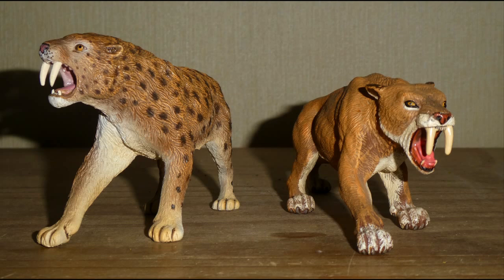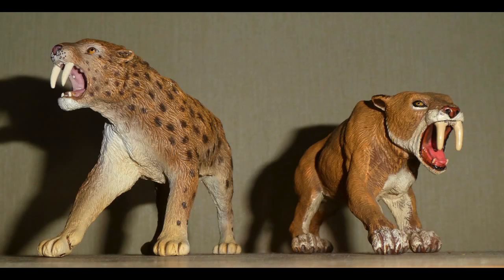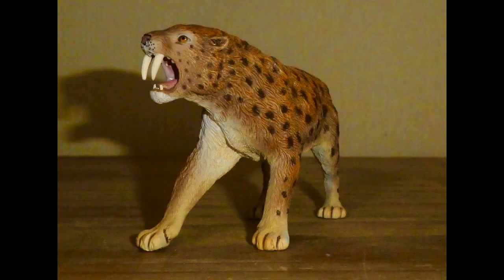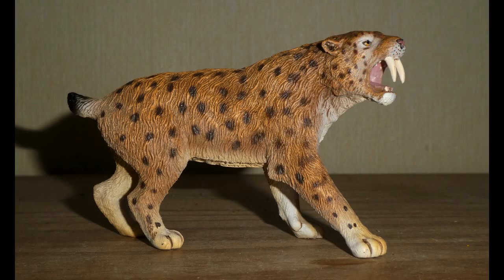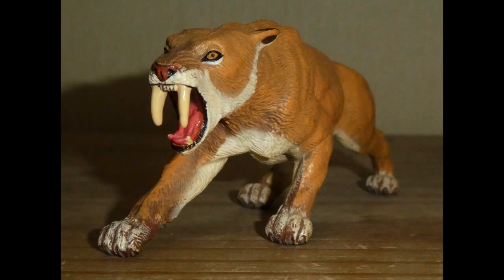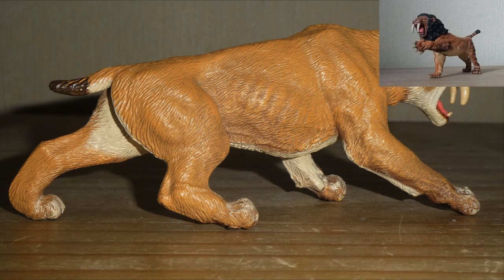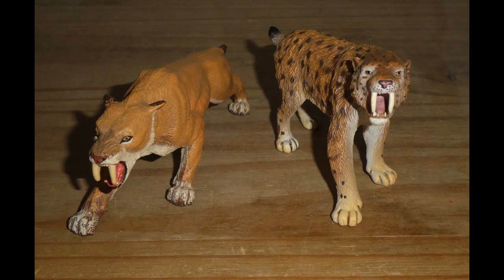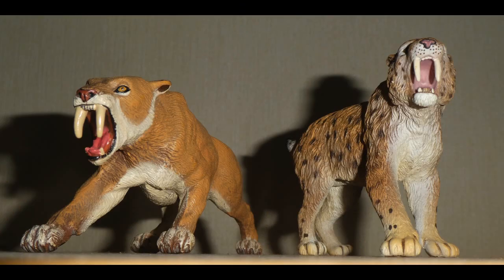69. Collecta Smilodon and Papo Sabre Toothed Cat Review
There's no such thing as a Sabre Toothed Tiger, the correct name for these Beasts is Sabre Toothed Cats.

CORRECTION! HE’S CALLED THE ROARING SABRETOOTH!

Check out my review on the Collecta Mini Prehistoric Animal Tube and see Smilodon's part at 11:51